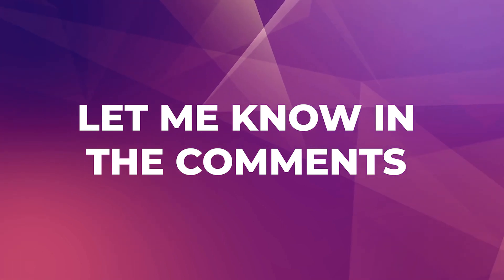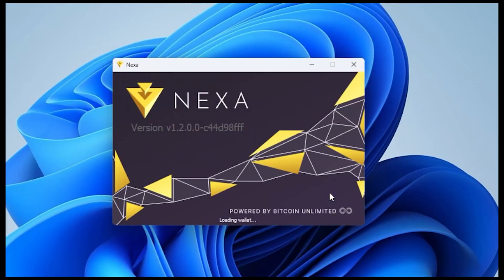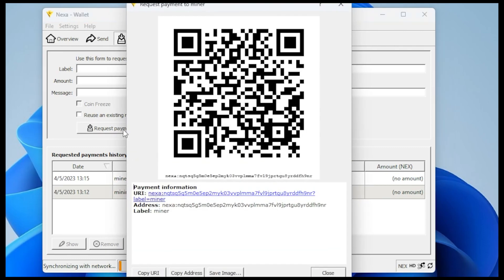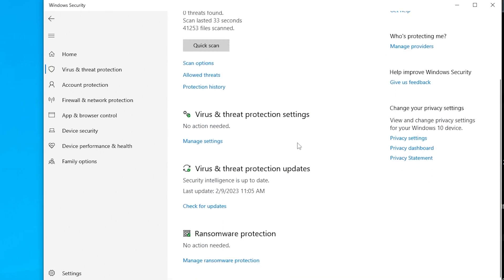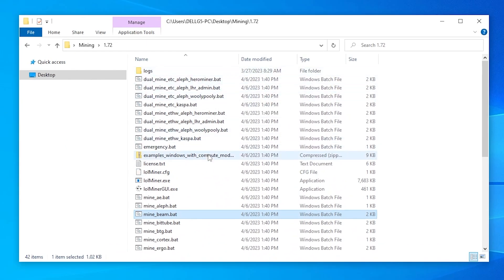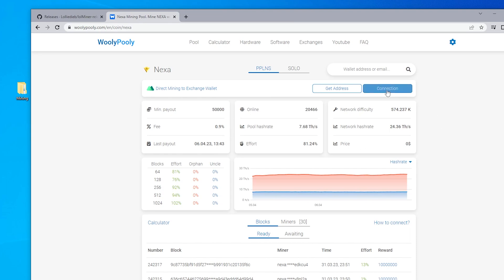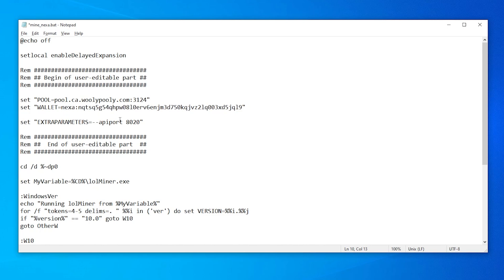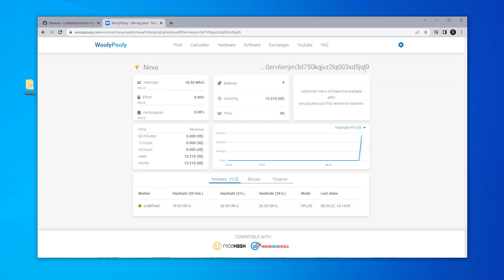An Easy Guide! How to Mine Nexa (2023)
This is a step by step guide to Mine $NEXA. For NEXA mining in Windows there are a few things that you will need to get started and all the links have been included below.

Wooly Pooly fees: 0.9%
Wooly Pooly Min. payout: 50,000 NEXA

Token details
Name: NEXA
Ticker: NEXA